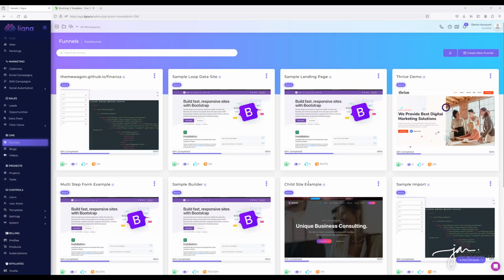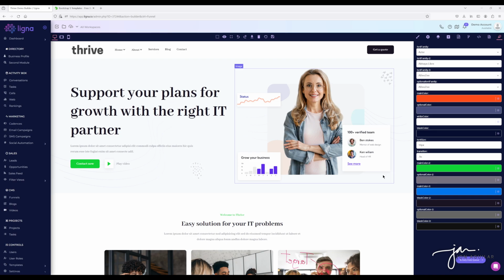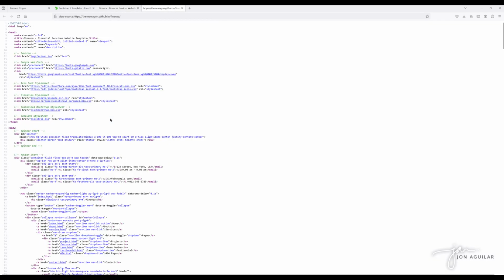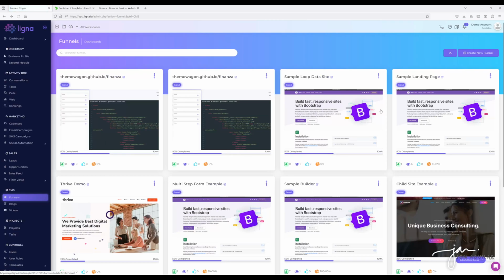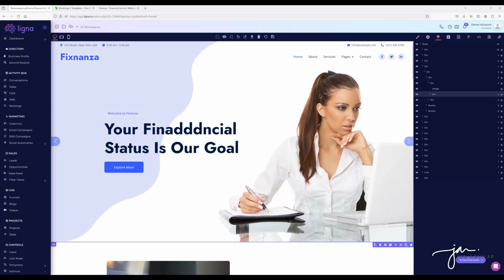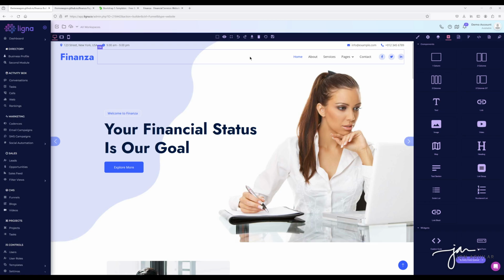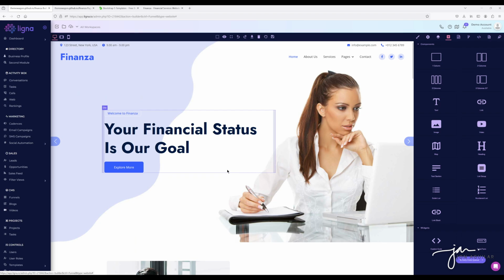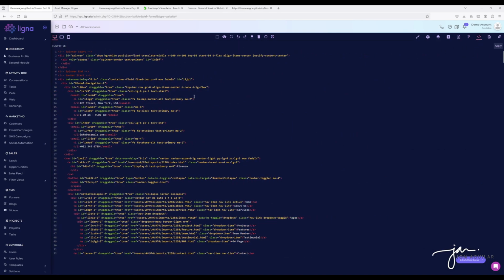Import Full Websites And Edit Them Like A Boss With This Website Builder In Minutes!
In this video, I show you how to import full websites into Ligna’s website builder in a matter of minutes.  This gives you the ability to easily manage, update, edit and deploy your website within Ligna’s CMS.  No advanced user needed!  This time I promise!